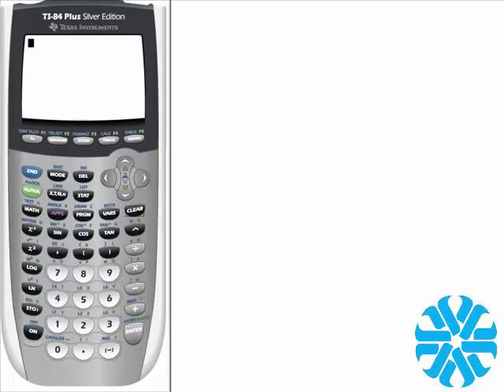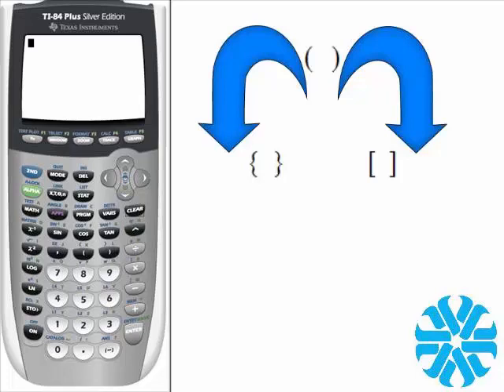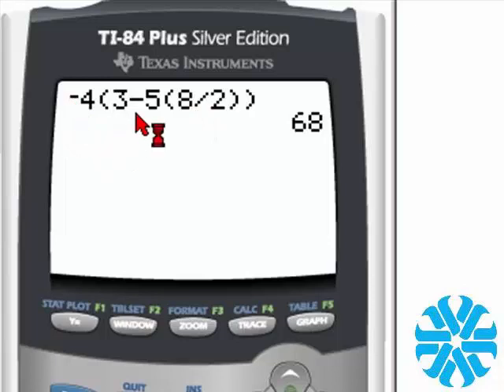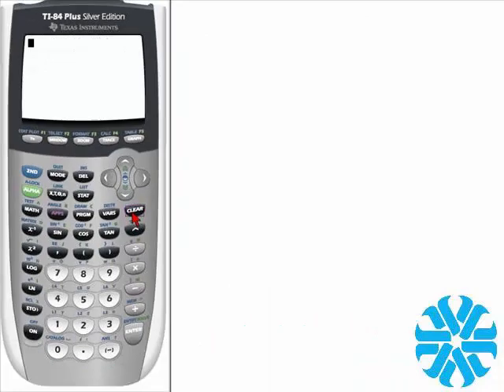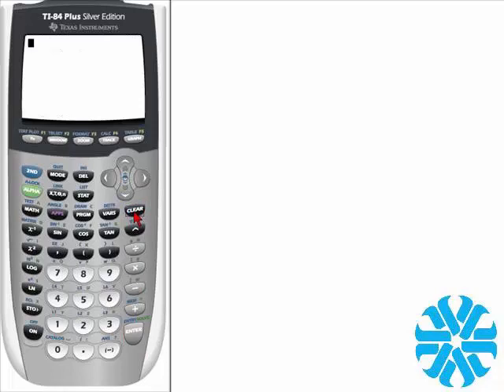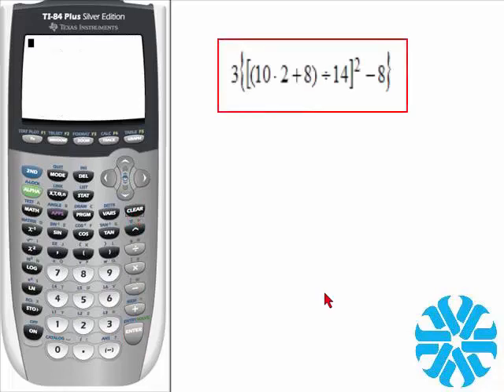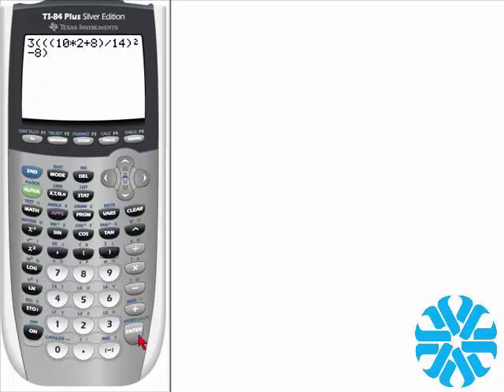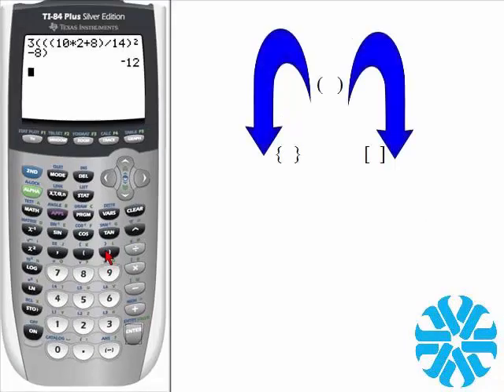TI 83/84 Series: Expressions with Multiple Grouping Symbols